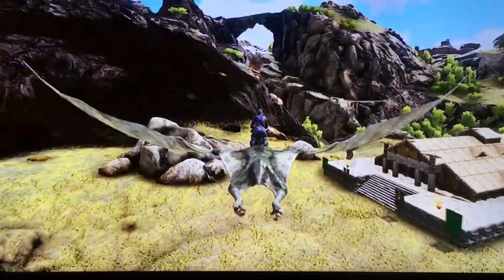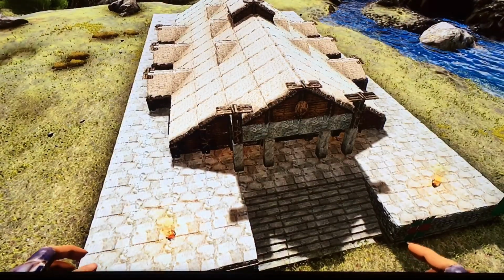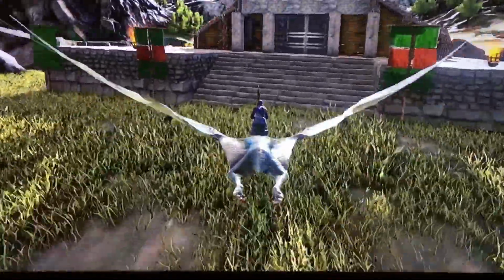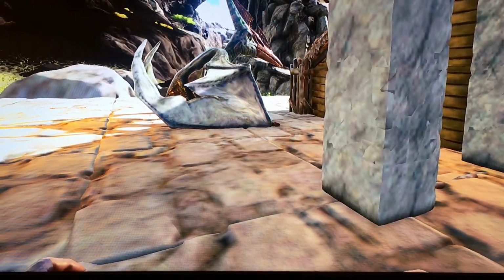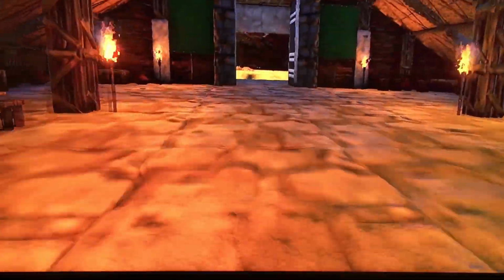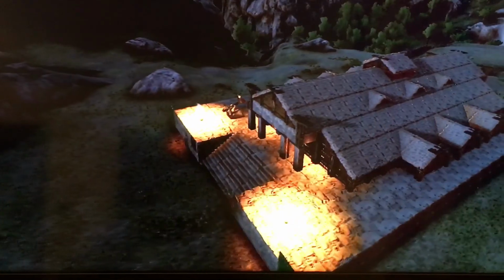Lord of the Rings Ark Build: Edoras (Ark 13+)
To cheer myself up after my previous game got deleted taking my tower aviary/greenhouse base with it, I decided to try my hand at Meduseld, the Golden Hall at Edoras. This video shows my attempt at the hall, as well as gives you a brief history lesson on secular Anglo-Saxon architecture. Enjoy!